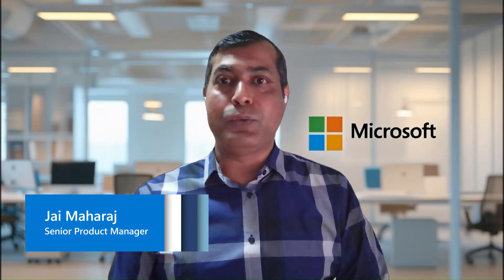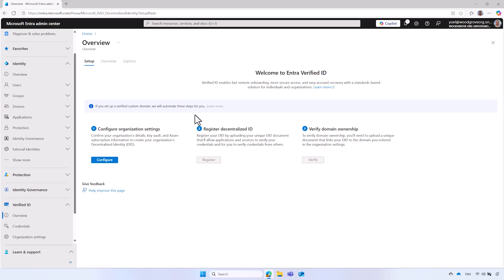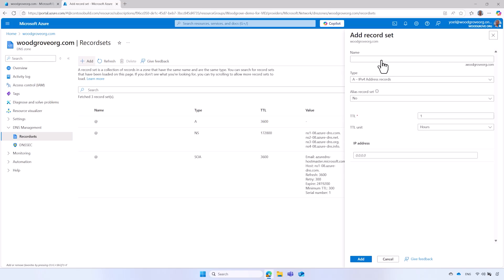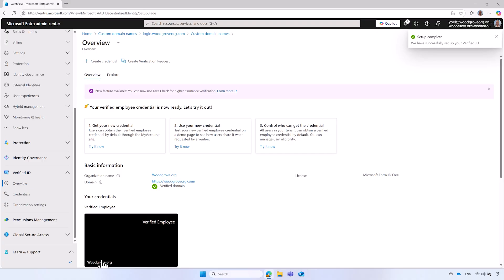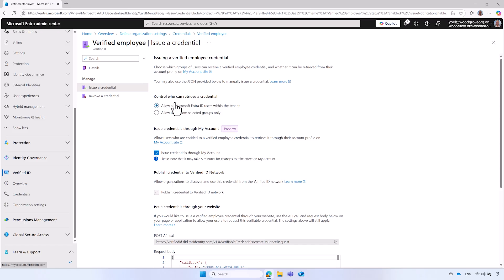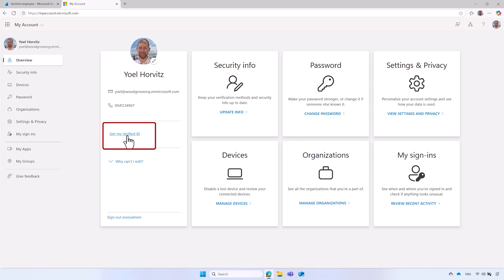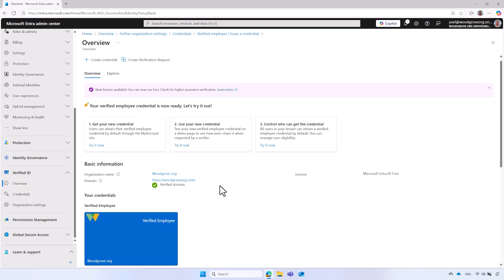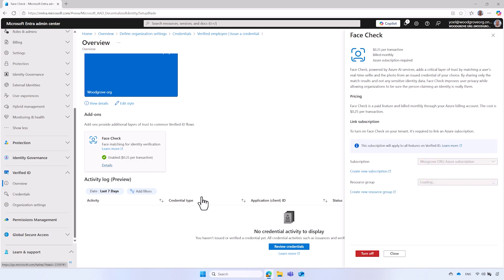Setup Microsoft Entra Verified ID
This video outlines the steps to set up the Microsoft Entra Verified ID service, including configuring and customizing "verified employee" credentials, validating the configuration by obtaining a verified employee credential, and enabling face-check to provide high-assurance verification of individuals presenting a Verified ID.